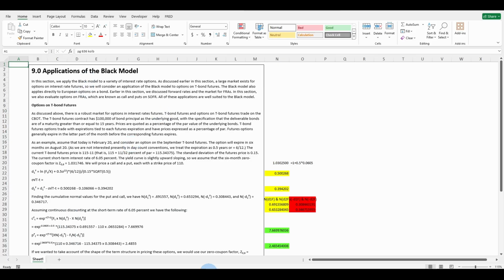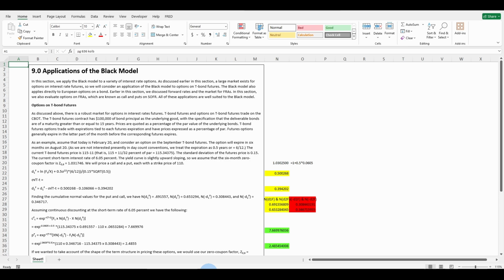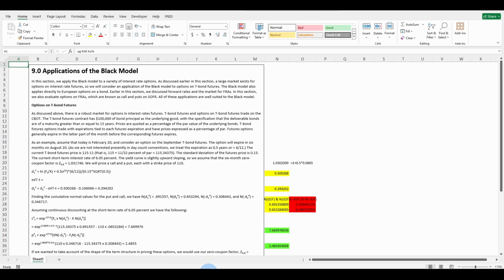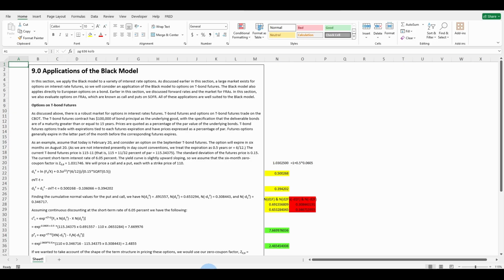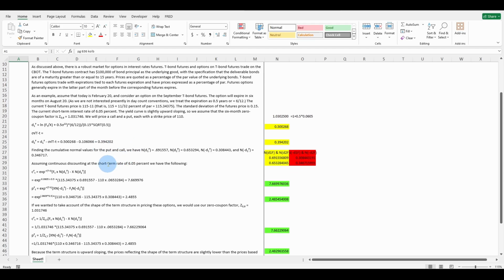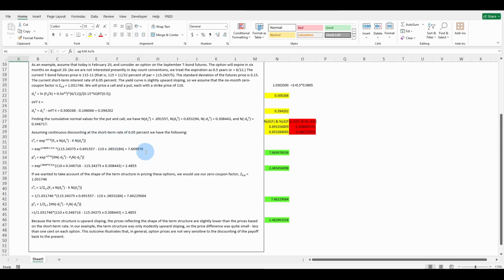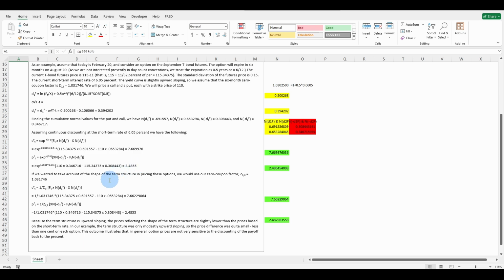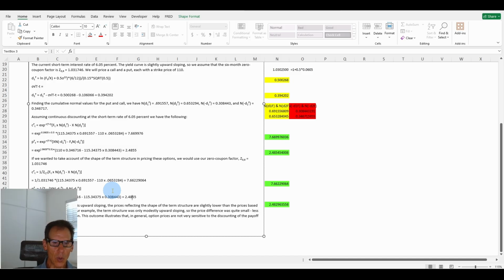Calculating Options on T-Bond Futures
This video looks at various uses of the Black model to interest rate options. It begins by examining options on T-bond futures, discussing the mechanics of trading these options on the Chicago Board of Trade (CBOT) and providing real-world examples of pricing call and put options.

In addition, the video covers European options on bonds and evaluates options on Forward Rate Agreements (FRAs), also known as calls and puts on SOFR. Throughout, the Black model's versatility and applicability to different interest rate derivatives are emphasized, offering details into pricing methodologies and risk management tactics in the financial markets.